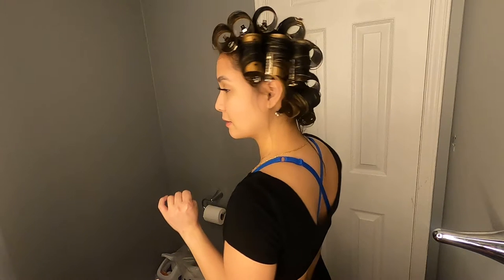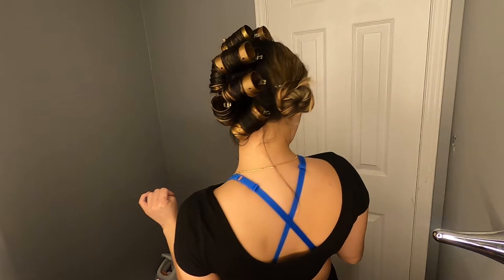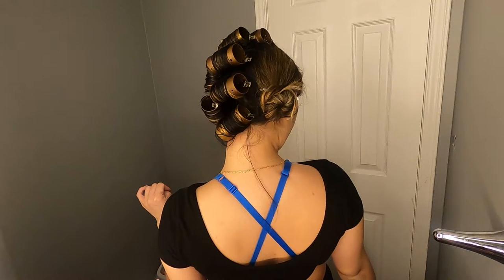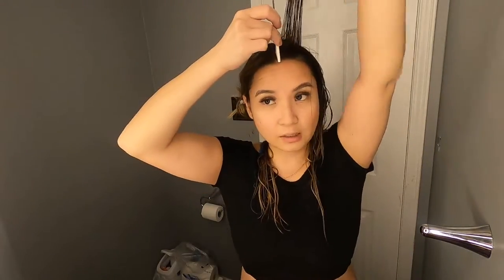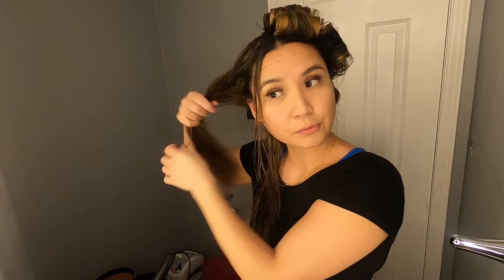Dyson Air wrap vs Roller set | thermal set vs wet set part 2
Part 2 of my thermal style vs wet set style experiment.